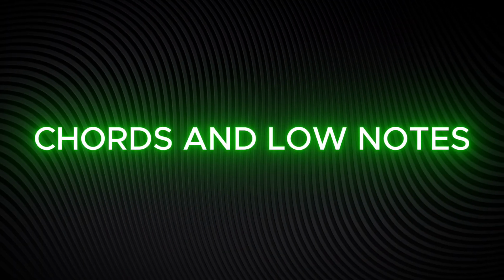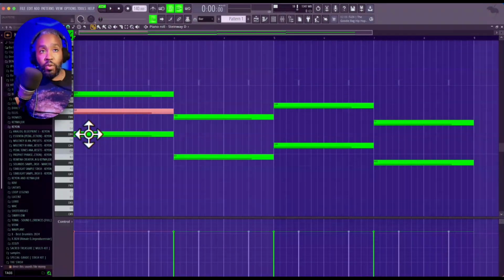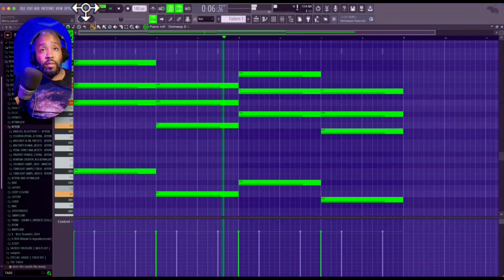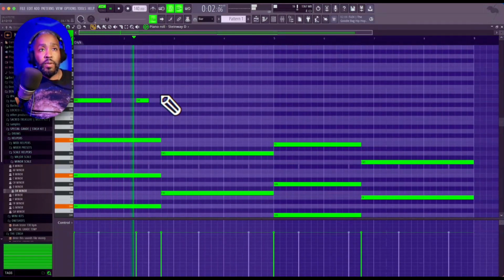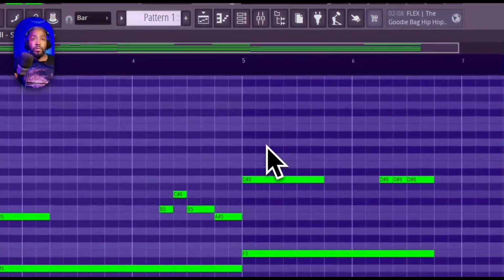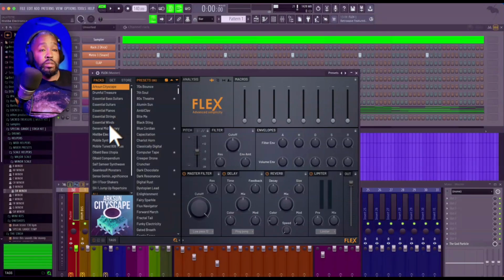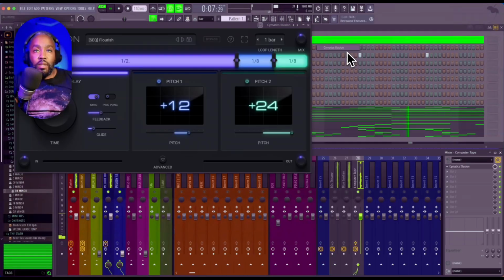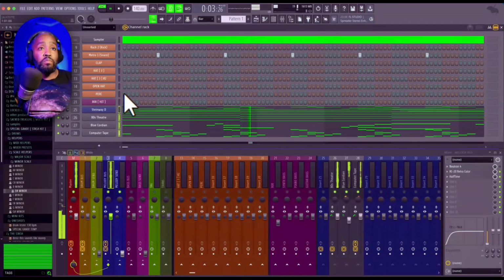HOW TO MAKE AMAZING MELODIES EVERY TIME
Struggling to create melodies for your beats? This step-by-step guide will help you craft fire melodies with ease, saving you the hassle of sifting through dozens of tutorials. Whether you’re making trap beats or exploring other genres, these essential tips will elevate your production game.

🔑 In This Video:
 • How to build melodies starting with chords.
 • The importance of rhythm and note selection.
 • Tips for sound selection to make your beats stand out.

This tutorial is perfect for beginner and intermediate producers looking to level up their melody game.

💾 Tools Used:
 • FL Studio
 • Stock plugins (Flex and more!)

📌 Chapters:
0:00 - Introduction: Struggling with melodies?
0:27 - The foundation: Starting with chords
3:42 - Building major and minor chords explained
6:18 - Enhancing chords with octaves and movement
8:50 - Adding rhythm and bounce to melodies
12:00 - Balancing complexity in melodies
14:40 - Sound selection: Pads and layers
17:35 - Finalizing the melody and workflow tips

🎧 Why Watch?
By the end of this tutorial, you’ll have all the knowledge you need to make professional-sounding melodies, whether you’re producing for trap artists or experimenting with other styles.

If You’re a complete beginner, music production here’s a playlist of videos to start with that go through a how to use fl studio and how I go about making most of my beats